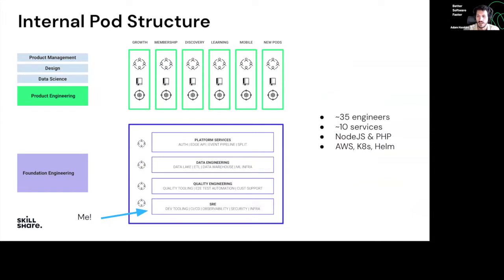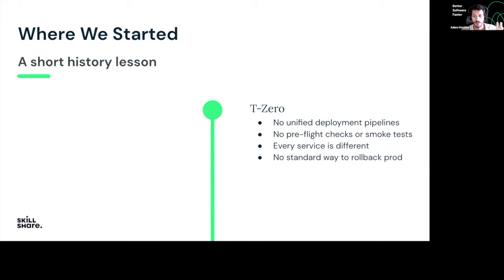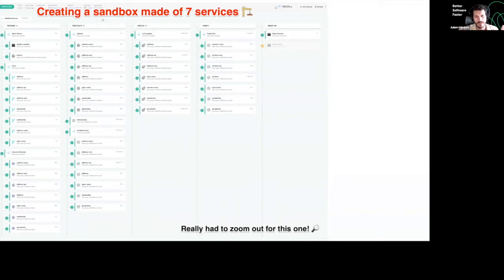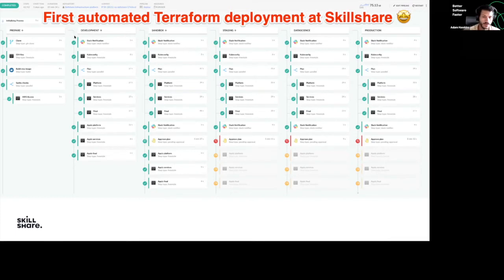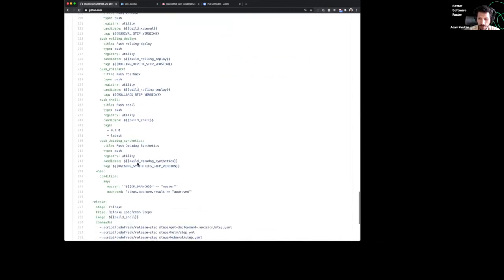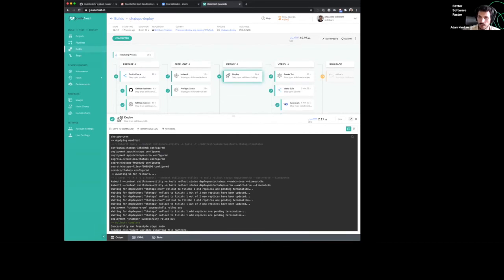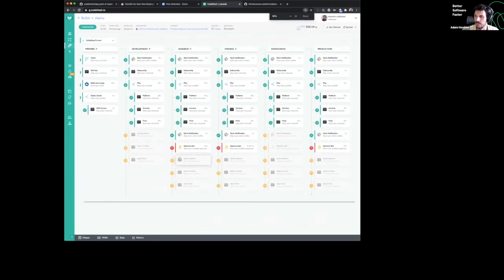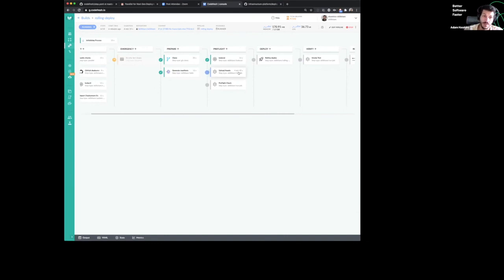Next-Gen Deployments at Skillshare: Building extendable and composable pipelines with Codefresh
Adam Hawkins, Staff SRE at Skillshare, shows us why they choose Codefresh, how they built production and non-production pipelines using custom steps, and how it all supports their growing engineering team.

Open your forever FREE Codefresh account with UNLIMITED builds today